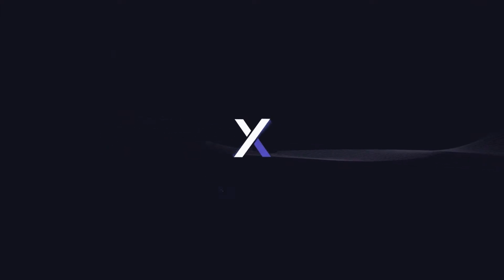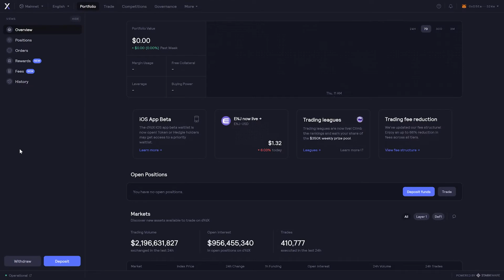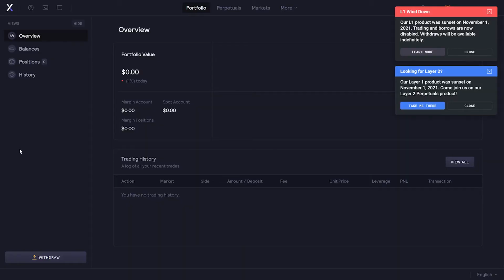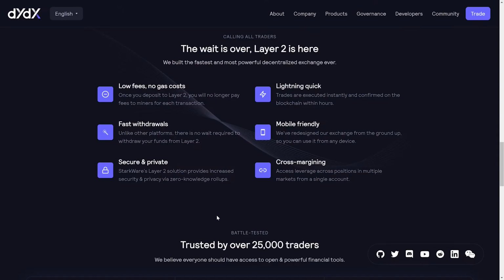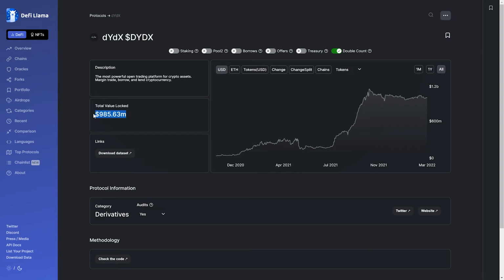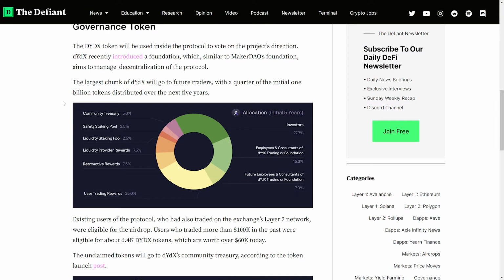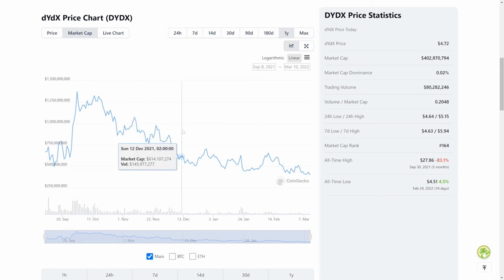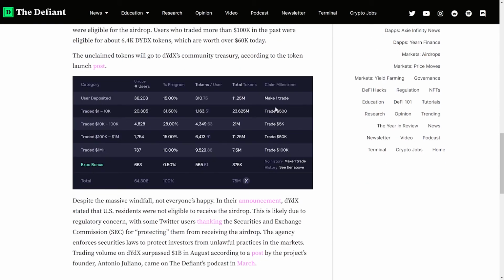dYdX - The new LEADER of DeFi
Today we’ll talk about an Ethereum project that didn’t make much of a splash but nonetheless managed to grow and attract more users over time. By the end of the video, we’ll see if it managed to reach its market cap peak or if it still has room to grow so don’t leave anywhere, this is about to get intereasting!

dYdX is a decentralized exchange that allows margin, perpetual, and spot trading, but also lending and borrowing on the Ethereum network. The project was launched with the goal of opening the door for complex financial instruments to traders but in a decentralized manner.

📢You can find the latest news in the crypto space